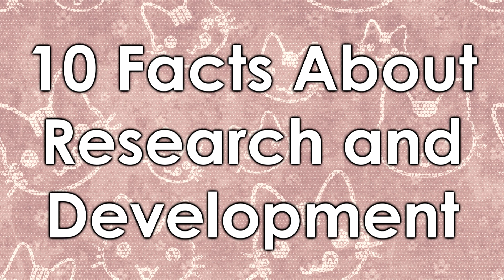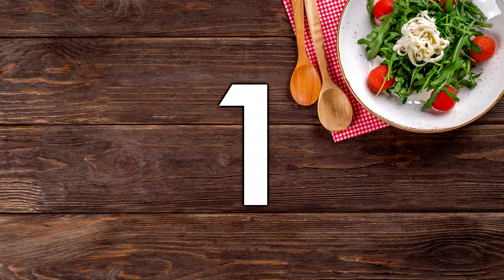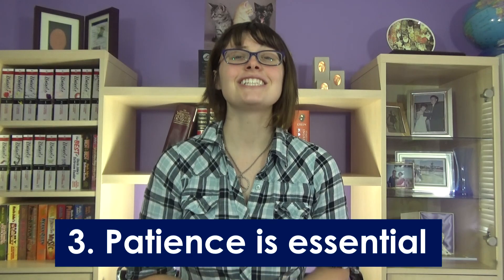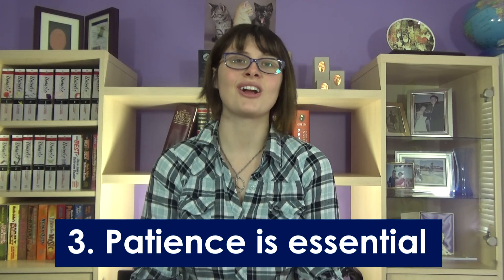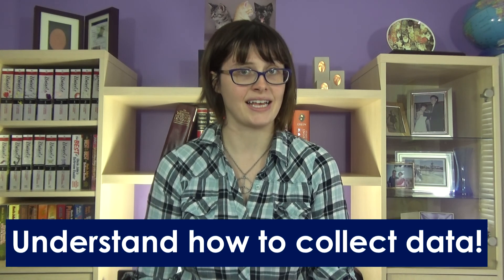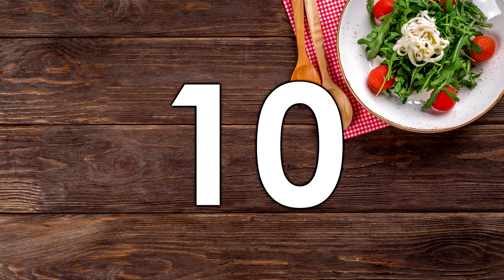10 Facts About Food Research and Development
Research and development is an exciting profession that allows you to use your creativity to create or improve upon products. Here is a quick video of 10 facts relating to the job so you can see if it is a good fit for you!

Hosted by: Veronica Hislop
If you are interested in learning about even more exciting careers in the Food, Beverage and Agricultural Industry than make sure to check out the Food Grads website.